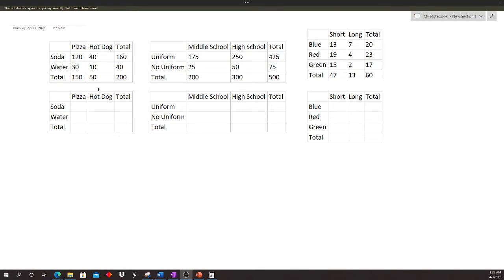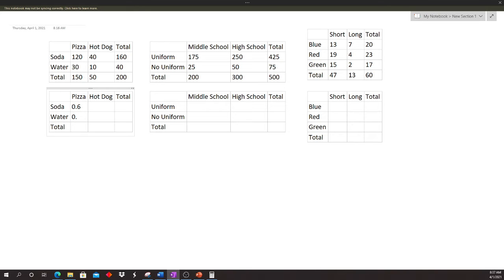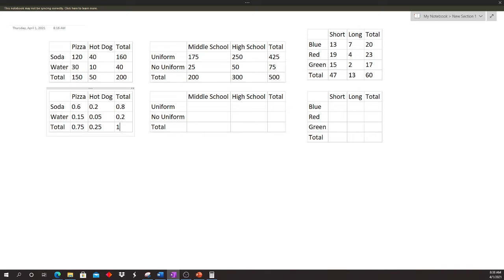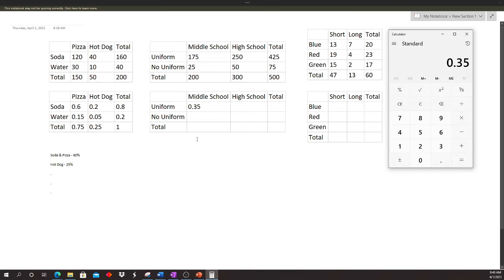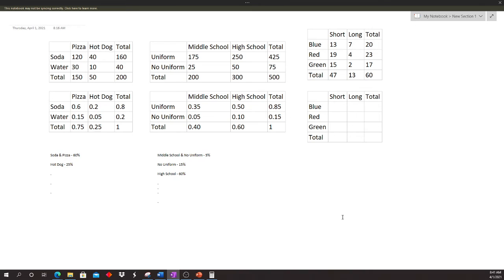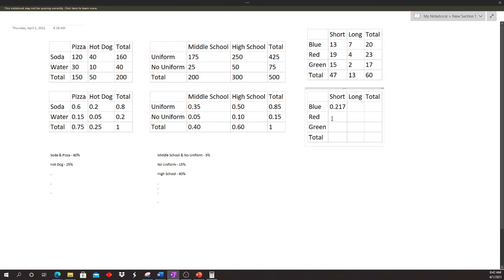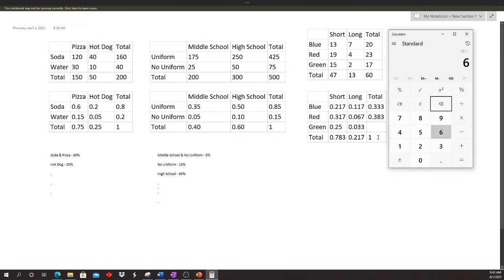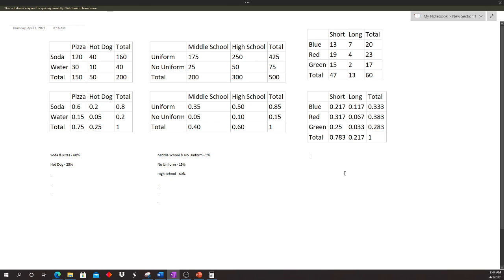6 2 Relative Frequency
How to construct relative frequency tables.

What type of values construct a relative frequency table?
In a relative frequency table, each row and column should ____.
How do you convert a decimal to a percent?